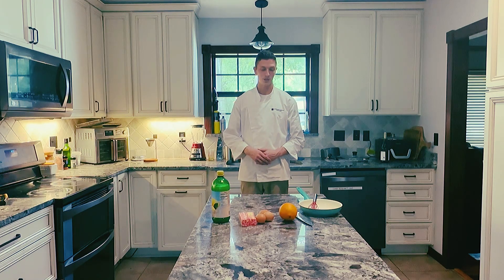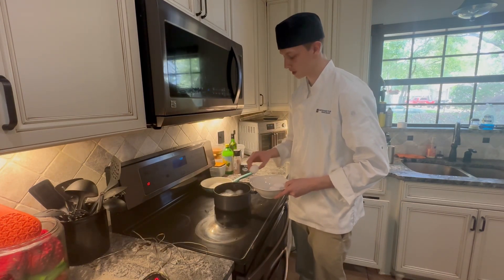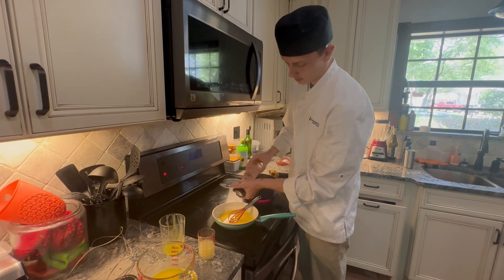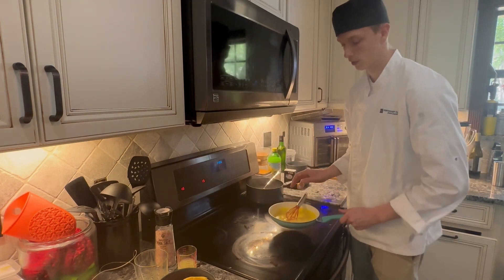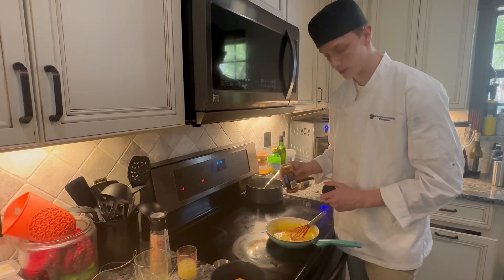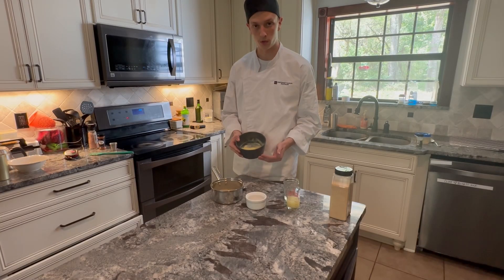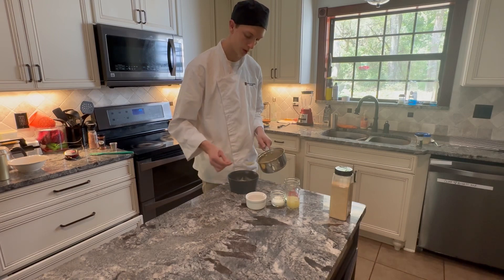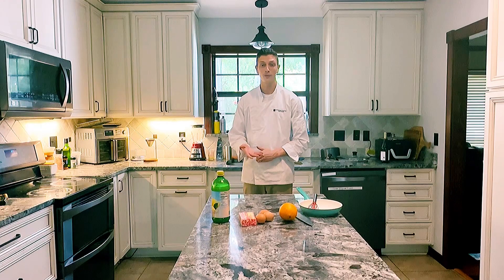Hollandaise sauces tutorial - student technique video assignment.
Hollandaise based sauces for my student technique tutorial for Food Production class. Stove top hollandaise sauce method.